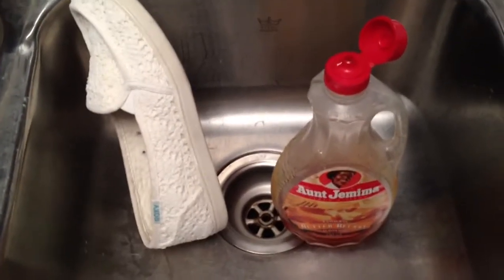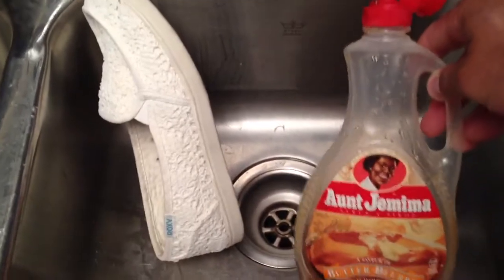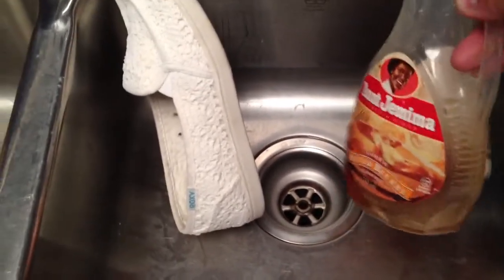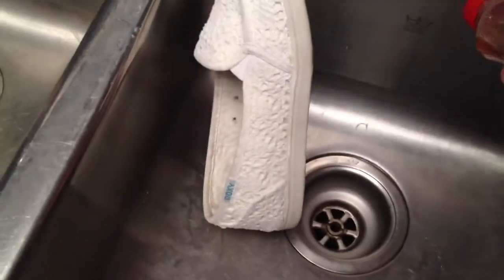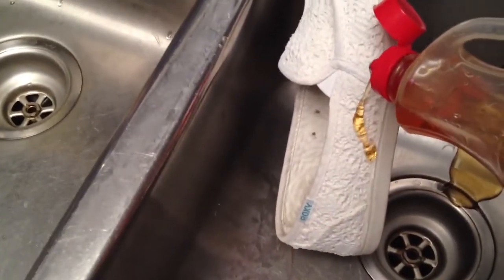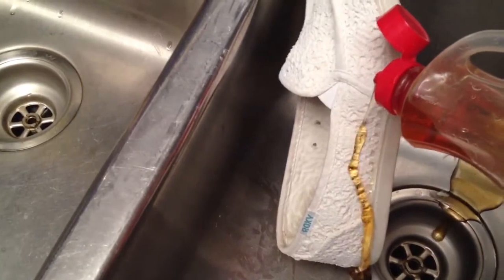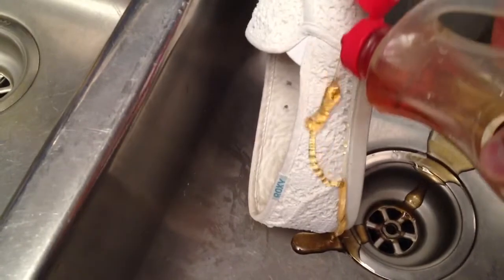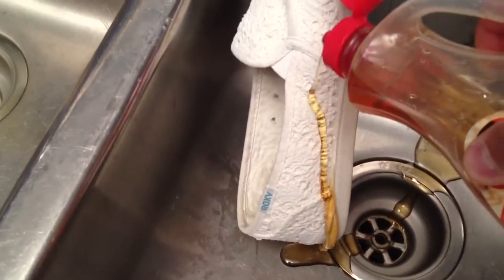Never Wet and Syrup